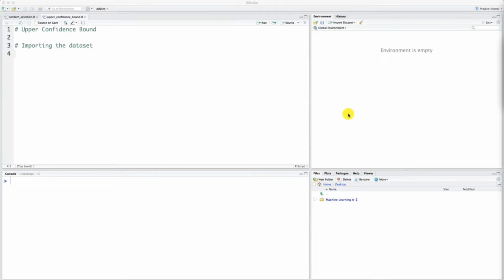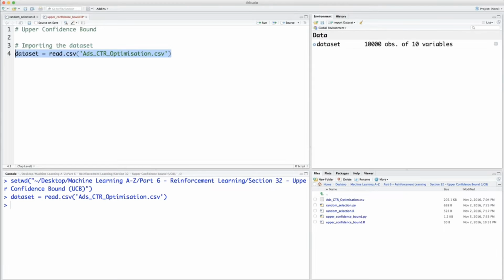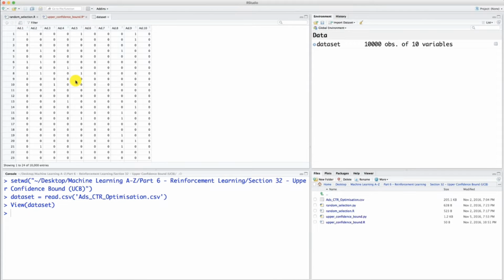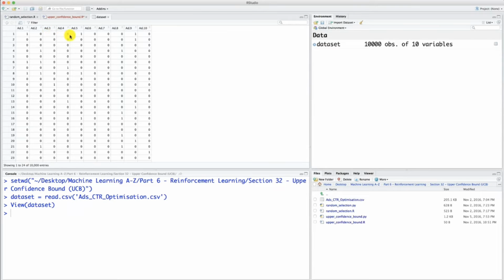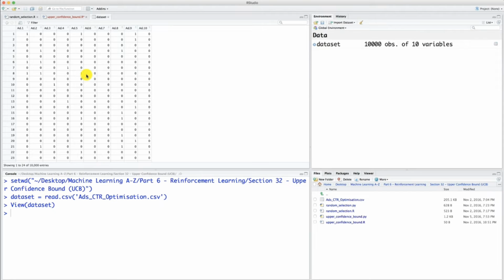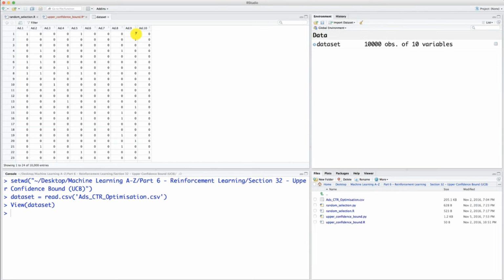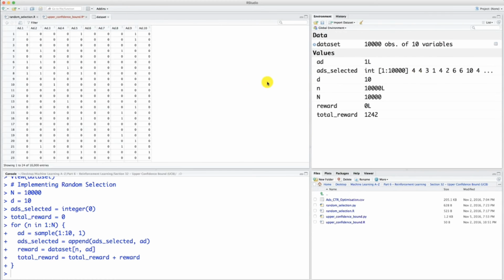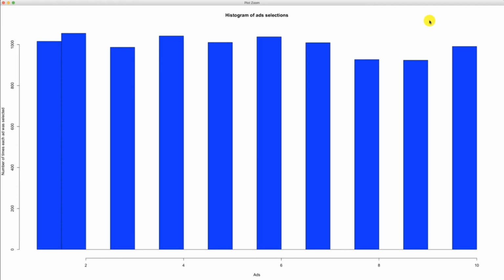upper confidence bound in R video 159 machine learning